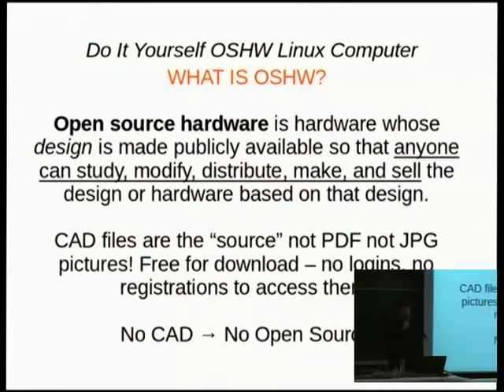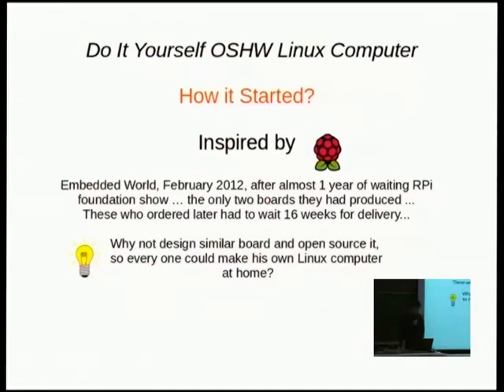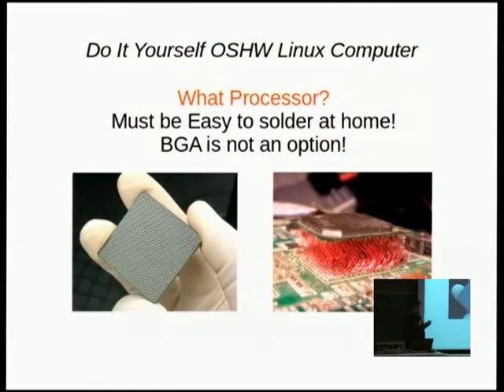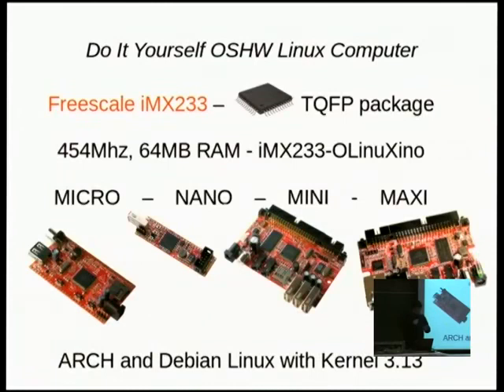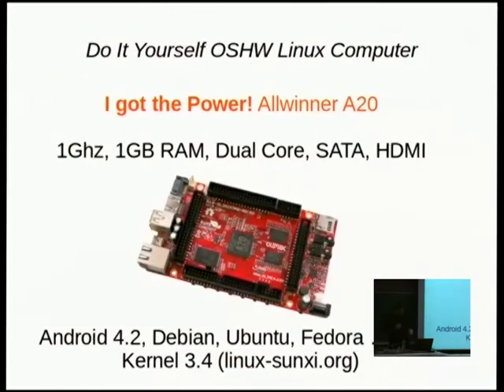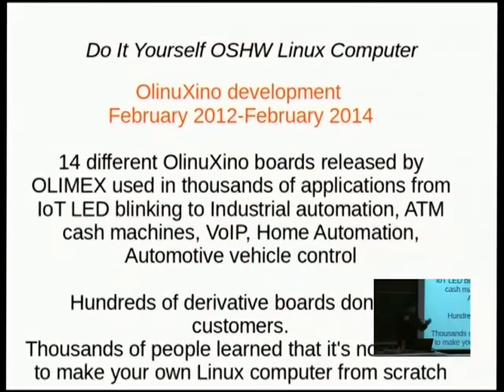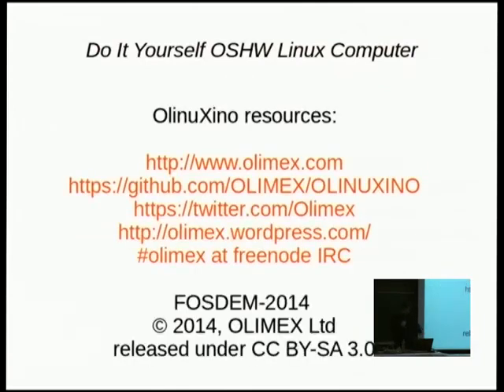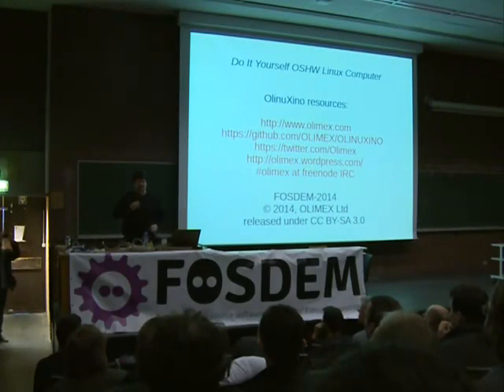Do It Yourself OSHW Linux Computer